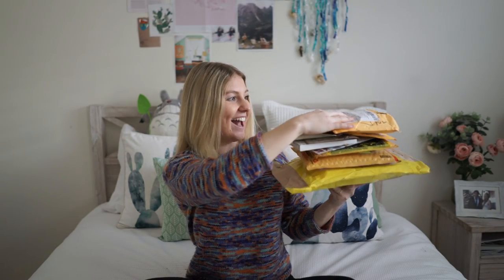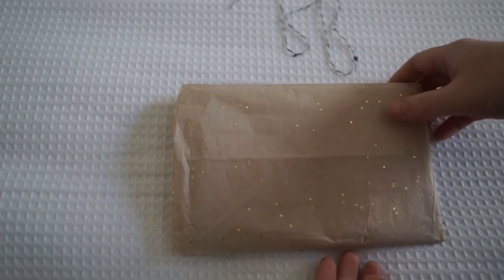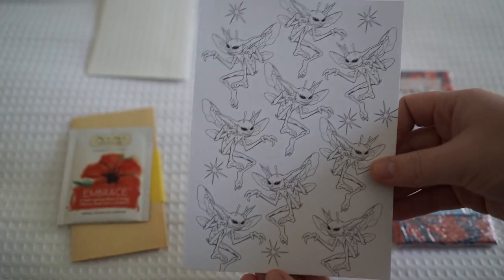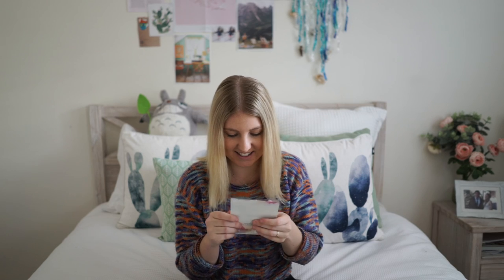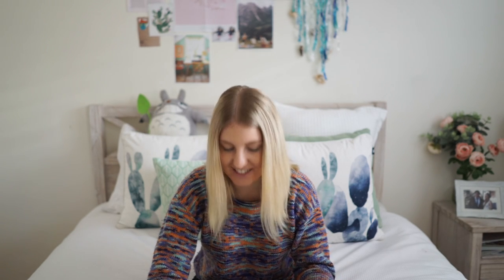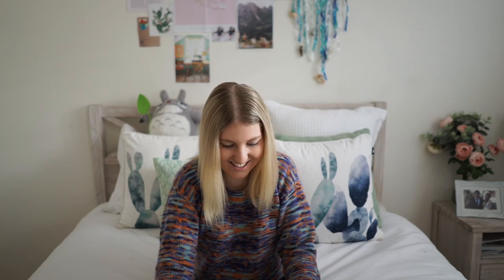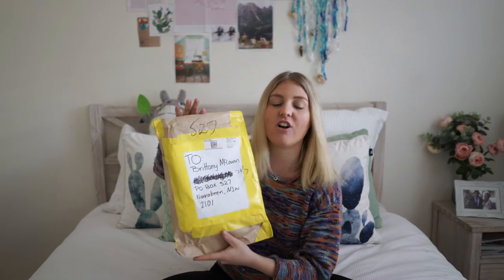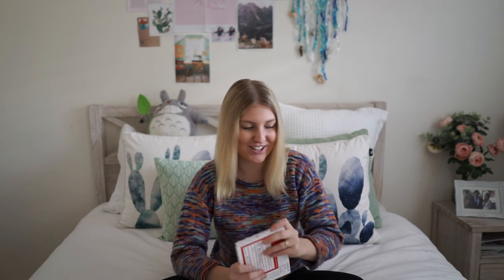My First PO Box Opening 📮📬✉️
Aliexpress shops:

If you love thrift shopping, crafts, snail mail and Vlogs then come hang out with me every week.